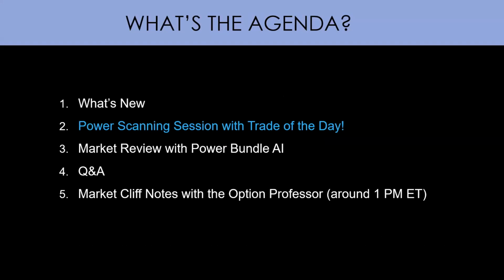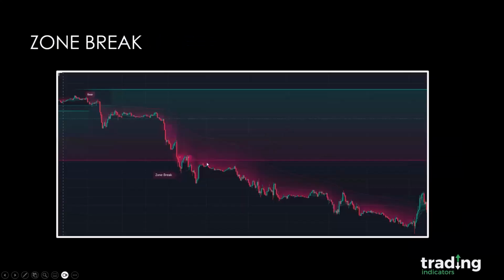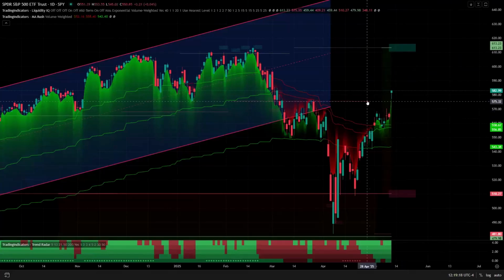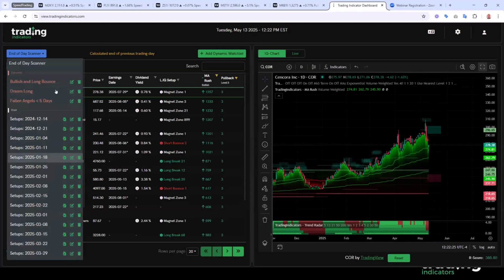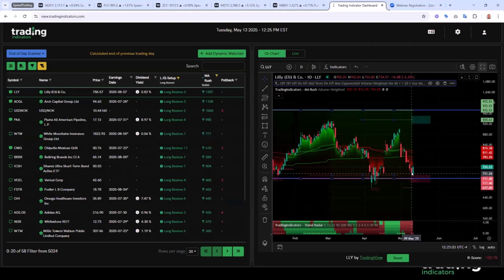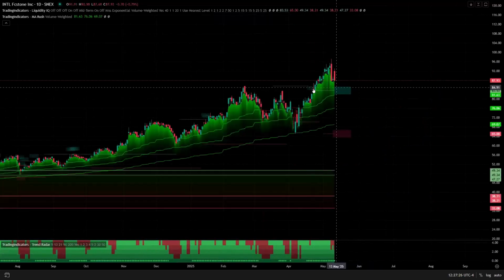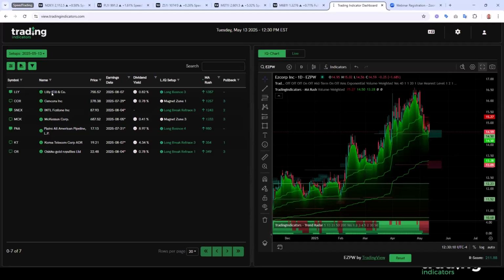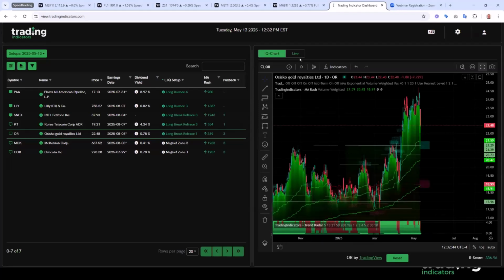Top Setups of the Week: 2025-05-13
Live Scanning using Liquidity View.